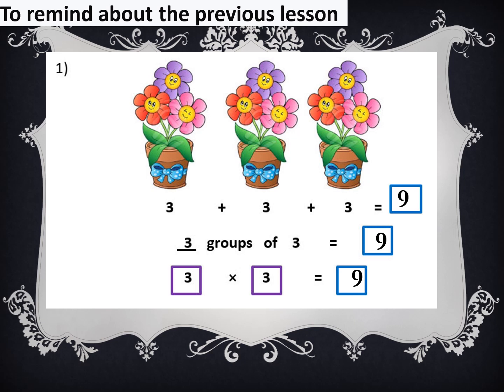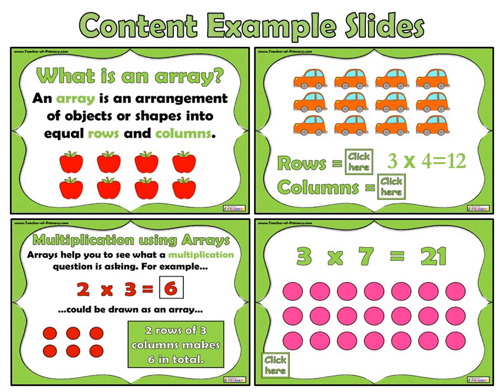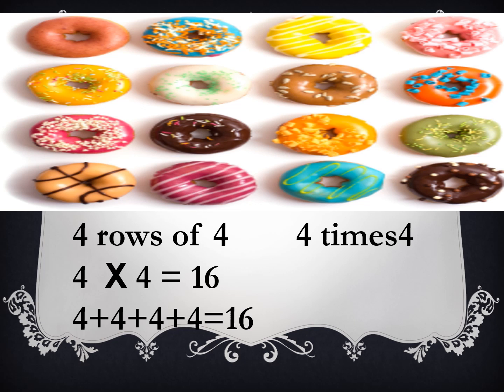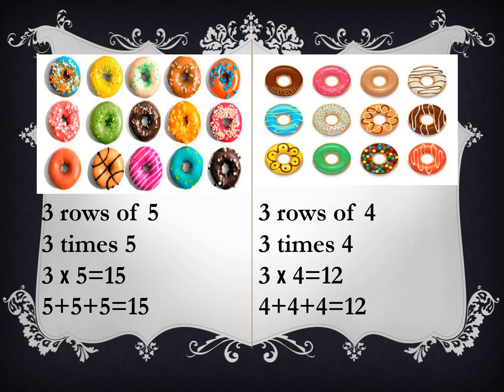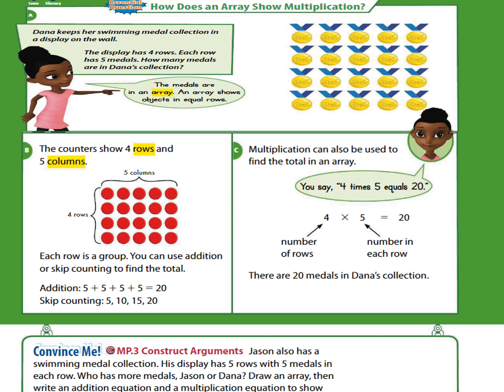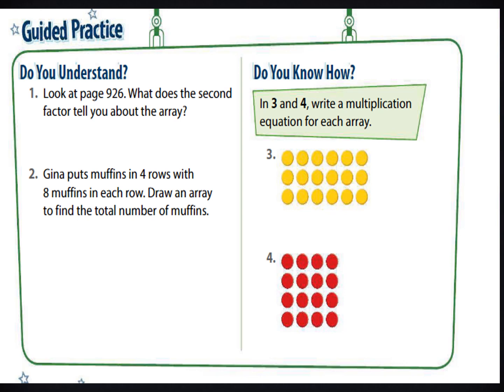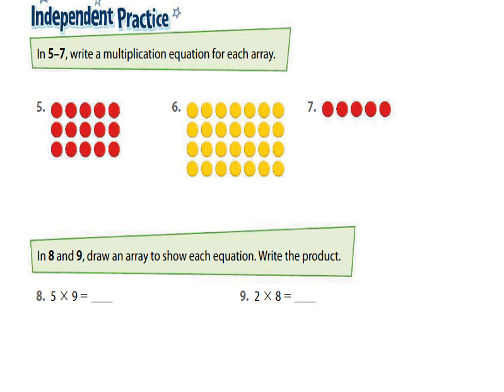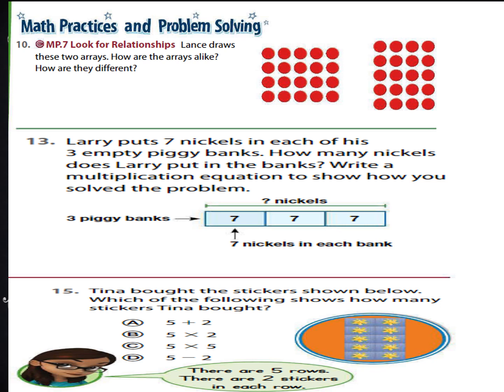week 12 gr 2 Math lesson16 1 Arrays And Multiplication